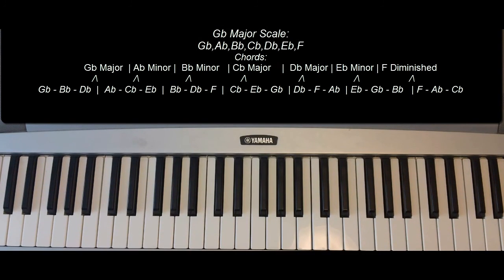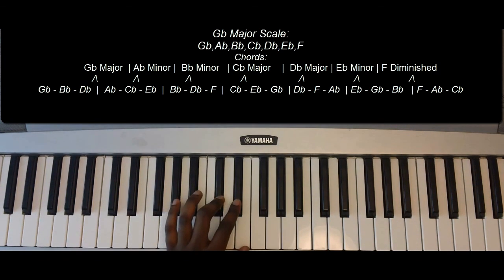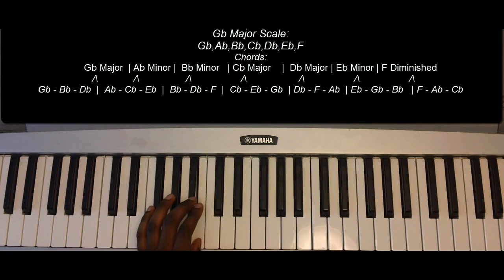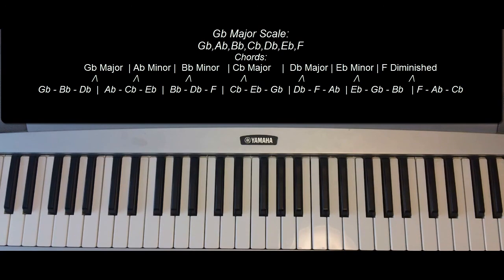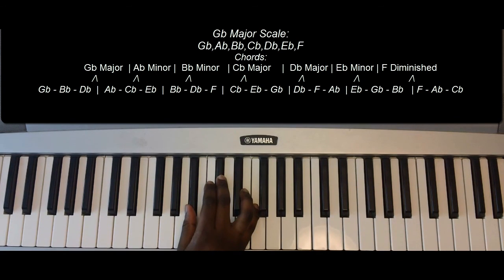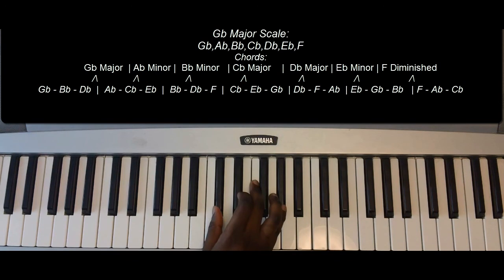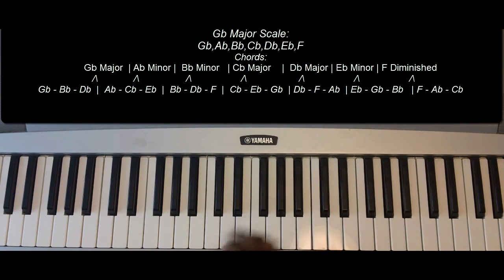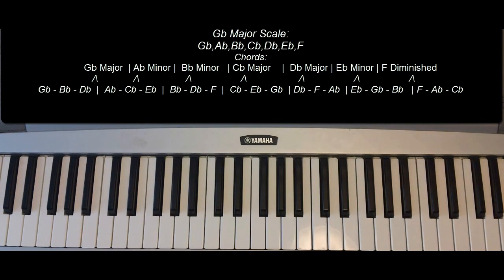How to Play the Gb Major Scale on Piano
This is a piano lesson on how to play the Gb Major scale.